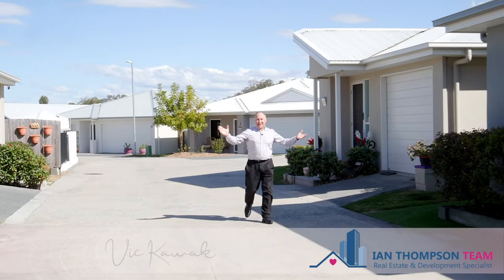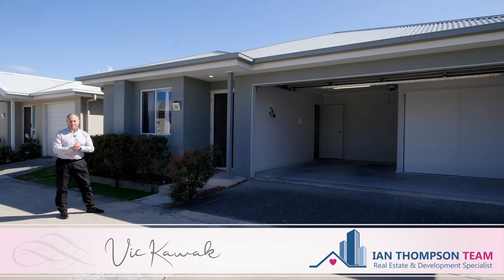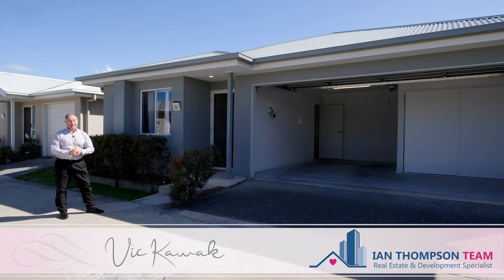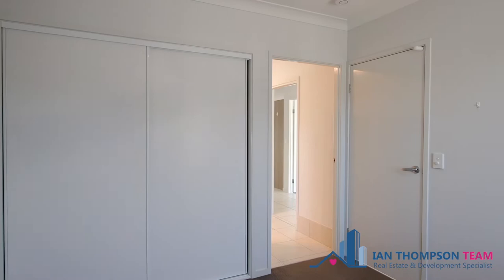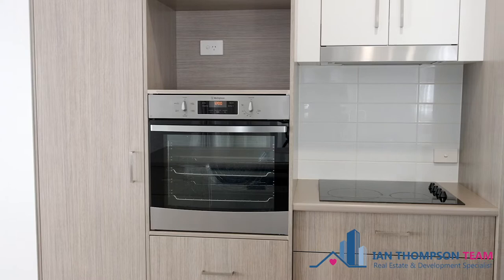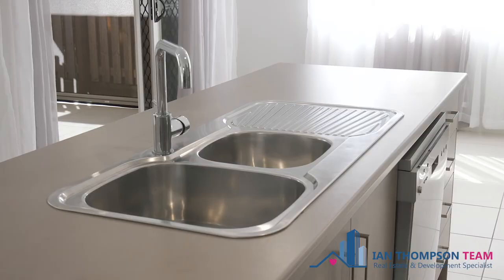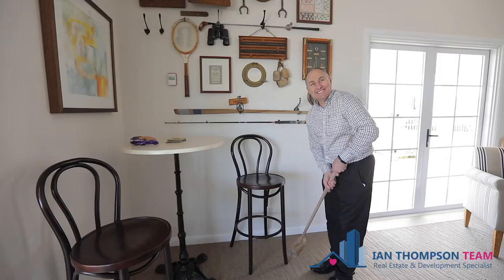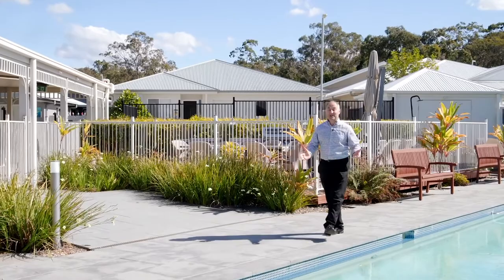Over 50’s Resort Style Living - Pet Friendly! For Sale - 85/2 Koplick Road Chambers Flat QLD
If you have been looking for a friendly over 50’s Community with so much to do! Your search will stop here!  This beautiful low maintenance 3 year young 2 built in bedrooms, 2 bathrooms + studio 1 car garage(with a small workshop) home is situated conveniently 38kms from Brisbane with easy access for day trips to the playground the Gold Coast has to offer.

As you can see from the photos this property is one of the best positioned properties in the complex perfectly positioned a short walk from the fully functioning gym, pool area, lawn bowls, resort style community club house, BBQ area, library and pool table area.  There is so much to do here you will never want to leave home!  If you do want to leave home there are some planned activities if you choose to do so!  Get into some new hobbies!  You will not be disappointed so plan your inspection ASAP.